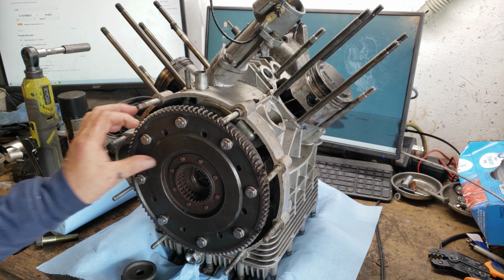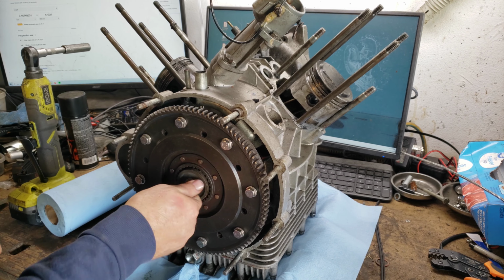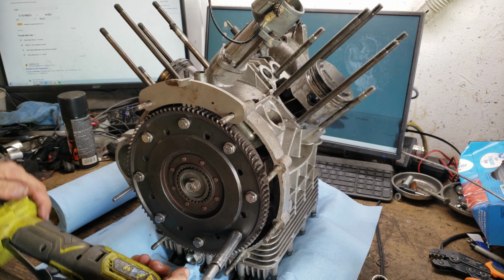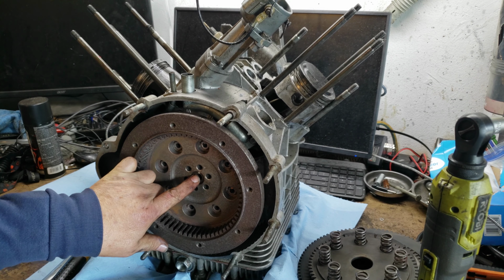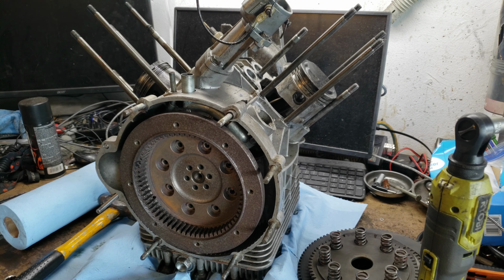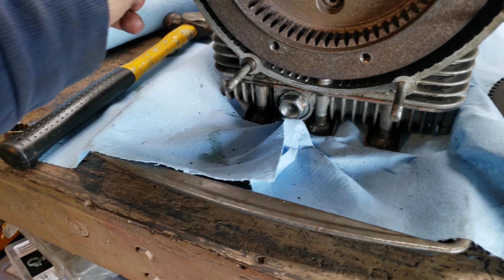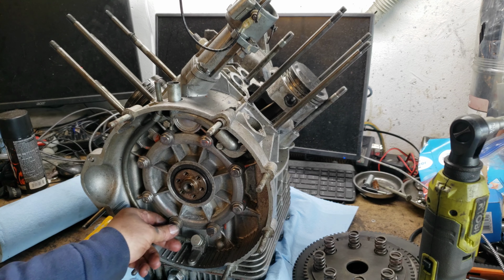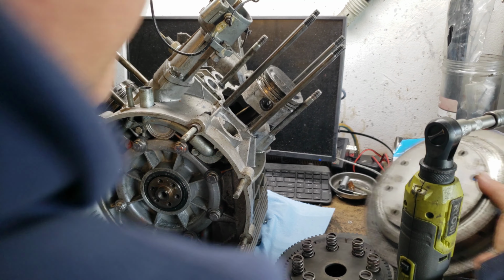Restore A Vintage Motorcycle on a Budget-1973 Moto Guzzi- Ep 24 -Remove Starter Ring-Clutch-Flywheel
I am removing the starter ring, all the clutch rings, and the flywheel.  I also will be removing the pistons in this episode, in preparation of rebuilding the top it.  There are two specialized tools in this video.  The first is a flywheel holding tool.  and a link is below.

The next tool is a clutch plate alignment tool.

The first tool was $60.96 and the second tool was $70.

also sells a clutch plate alignment tool for $49.  Here is a link to his store (and he is a great resource for buying parts as well!)

And of course my favorite store, sells a clutch alignment tool for $45.  Here is a link.

Here is my 1973 (Model Year 1973) Moto Guzzi Eldorado  Motorcycle.  It is a number matching motorcycle that has is an absolute basket case.  Let's break it down and rebuild it!
Please remember - I am a novice at this, so please don't use these videos as anything more than entertainment.  Not everything is recorded (although I do try to record most things) and you will see me referencing manuals and websites for information.  Many times, the information is conflicting.  I rely heavily on Chilton's manual for this bike.  You should rely on such a manual as well.  Many times, I go back to inspect and re-inspect.  Sometimes I may decide not to replace a seal or bearing that a professional would automatically.  For me, the cost to me of the seal or gasket failing is low, as the cost to replace it later is nominal, as the time to replace it and the cost of the part is low, and the risk of perhaps damaging, though unintentional, 50 plus year old parts by wanting to replace a seal or a bearing that is not necessarily a consumable part is high.  So, unless this is a pressing need to do so, I will leave the motorcycle as it is.  I will attempt to do no harm!
If you would like a professional restoration, you should hire a professional restorer.  If you want to work on the motorcycle yourself and want to watch someone muddle through a repair, then that is me.  I am not a professional restorer!

But enjoy!